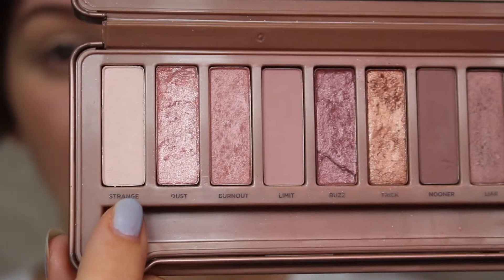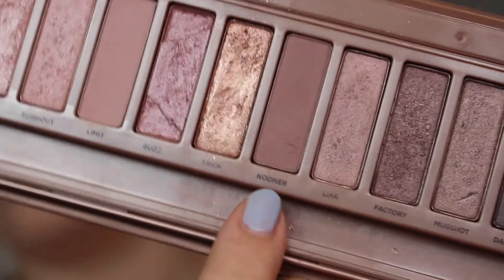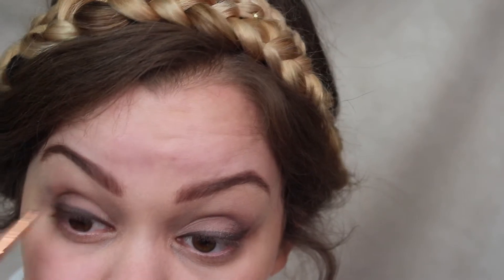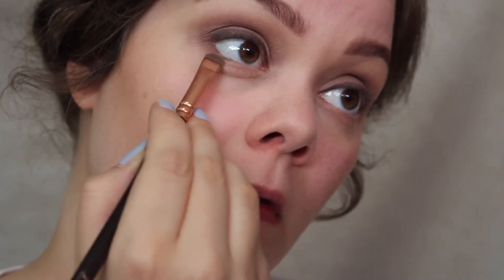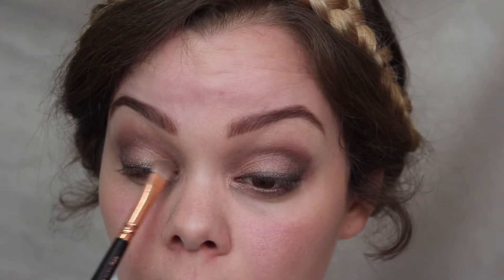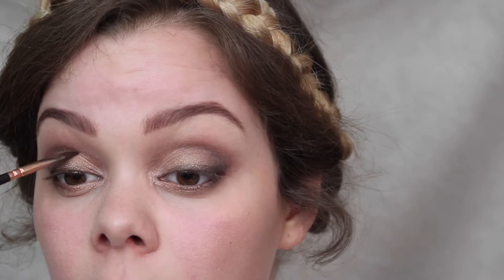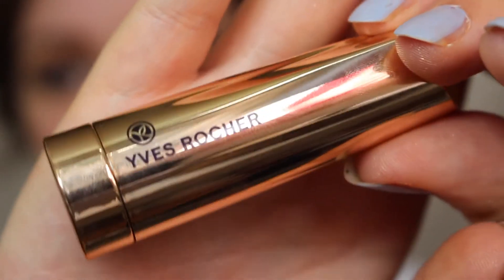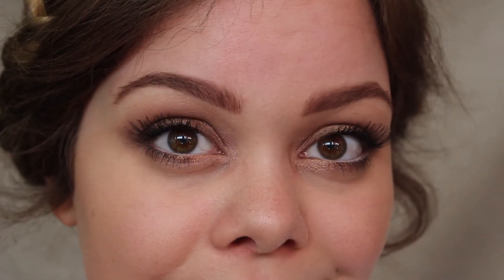Golden Summer Smokey Eye | Day 7 | One Week One Palette | UD Naked 3 | Ella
Hi everyone :)
And its the last day and the last tutorial for this challenge ^^
What do you think about this series?
The last day challenging the Urban Decay Naked 3 Palette :D
I hope you liked this little series as much as the last one :*

Have a great time and all the best  :*
xoxo

Foundation:
- Catrice Cosmetics Even Skin Tone Foundation in 010
- Rimmel Stay Matte Powder in Transparent
- NYX Contour and Highlight Pro Palette
- Tanya Burr Cosmetics Cheek Palette in peachy glow - Highlight
- Tanya Burr Cosmetics Brow Palette - hot cocoa
- Maybelline Browdrama in Transparent

I am wearing:
- T-Shirt: H&M